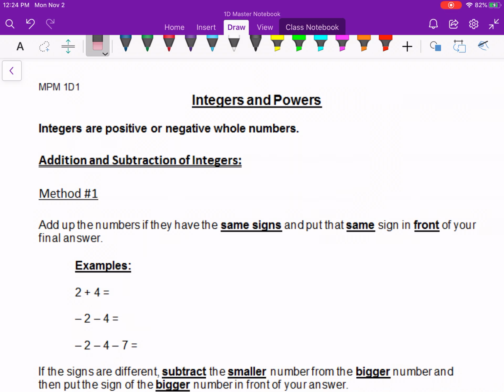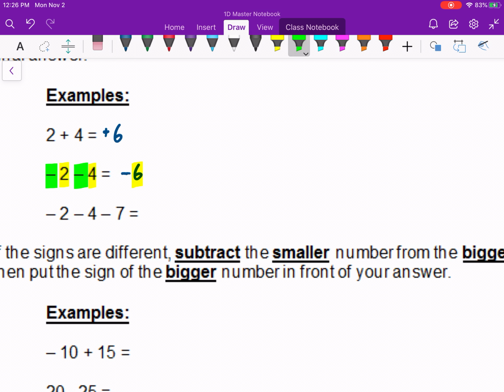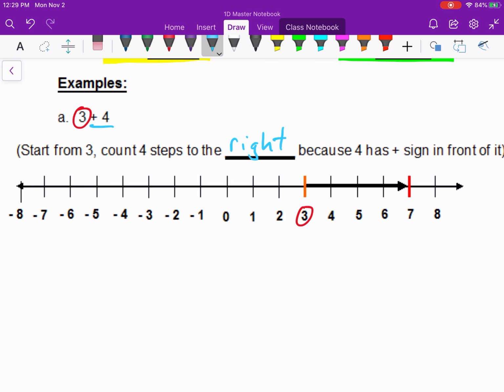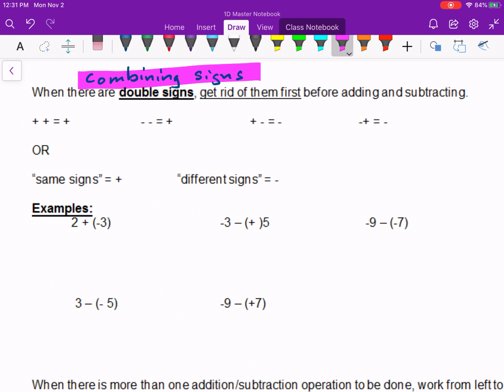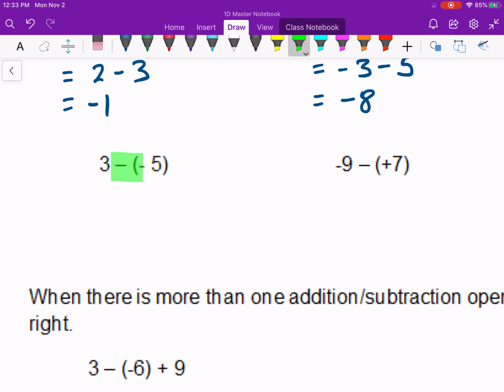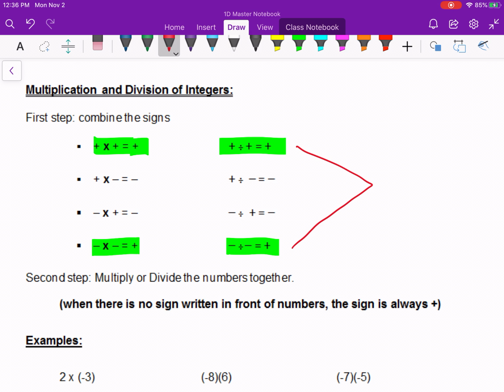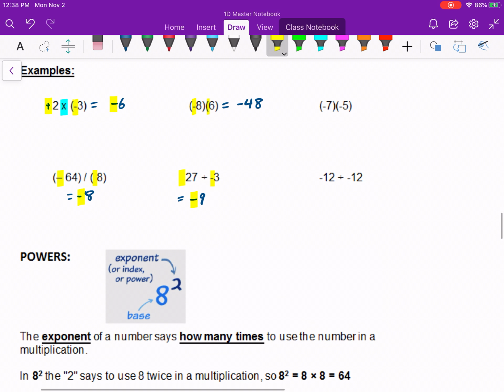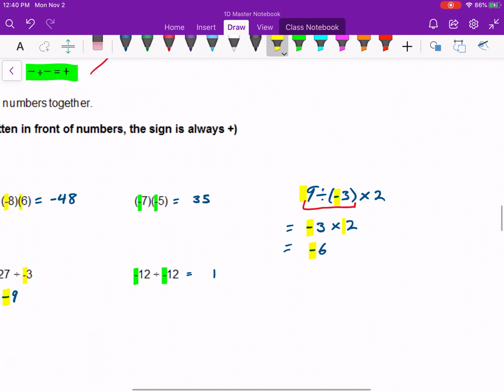MTH 1W1 Integers and Powers (part 1 Integers)